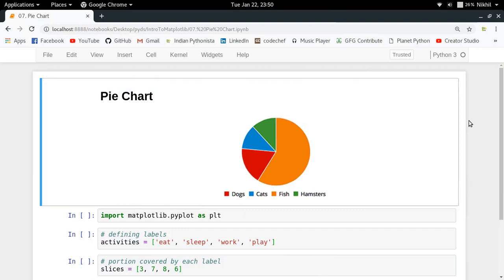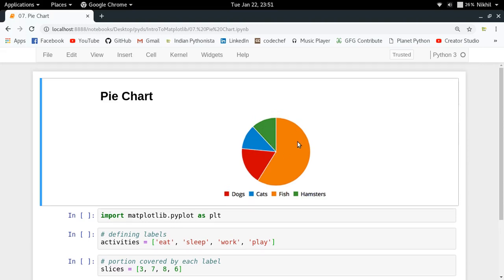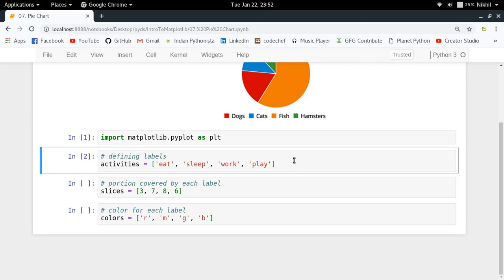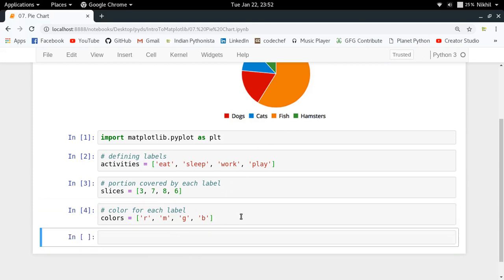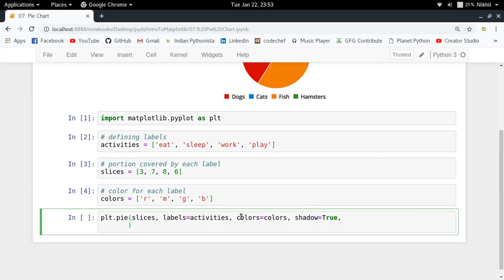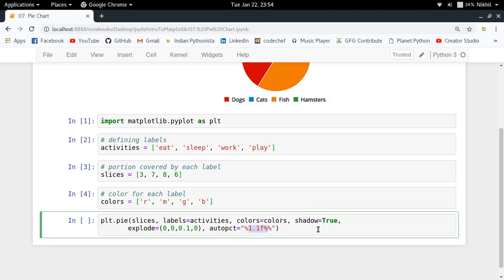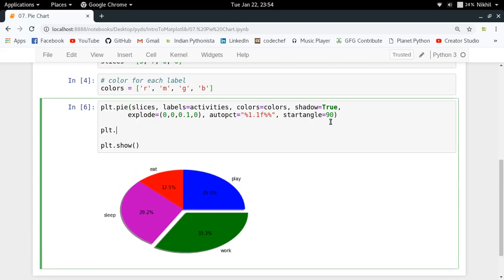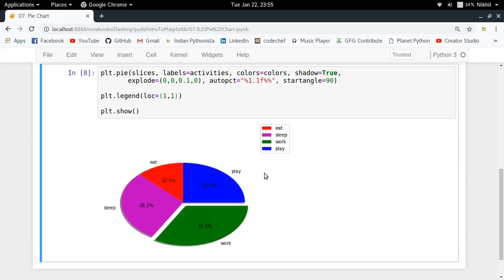Introduction to Matplotlib (Part-7) | Pie Chart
Learn how to draw and customize pie chart using Matplotlib using this video.